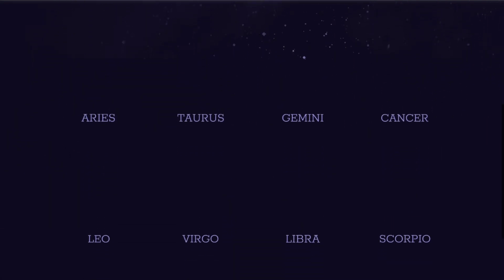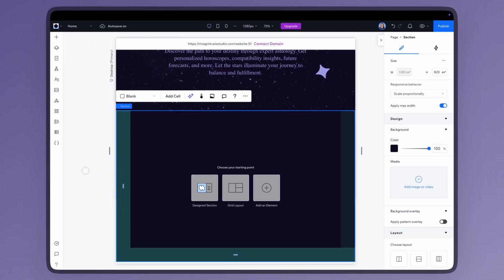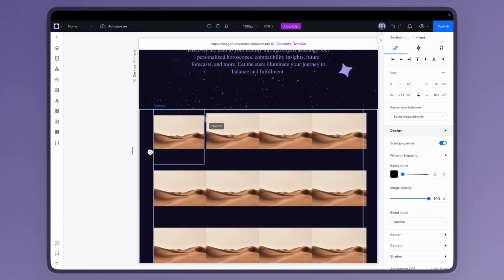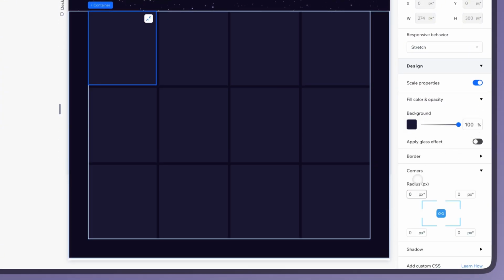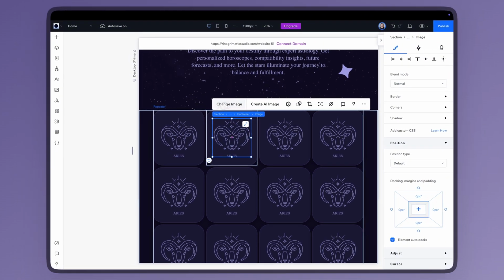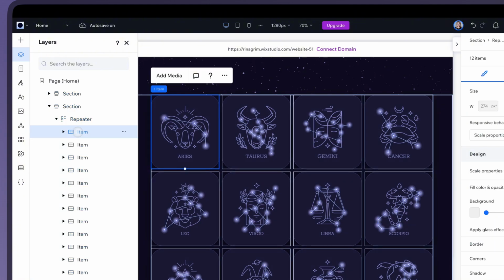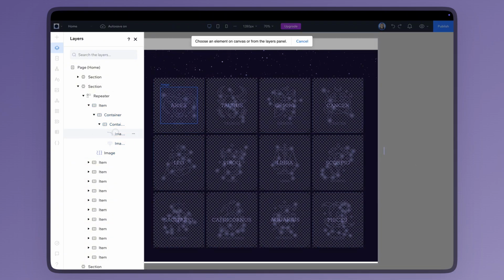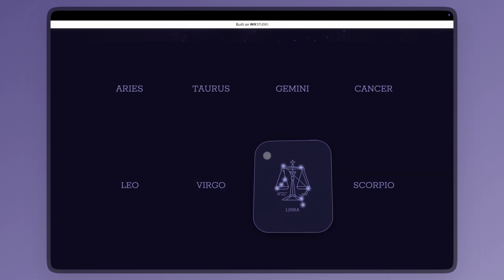Learn How to Add Hover Effects in Wix Studio (Quick Guide)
Create hover effects in Wix Studio with this beginner-friendly tutorial! Learn how to customize your buttons, images, and text with dynamic animations that respond to user interaction. Perfect for improving your site’s design and engagement!

00:00 Introduction
00:14 Creating Cards
02:37 Adding Animations
03:38 Final Result